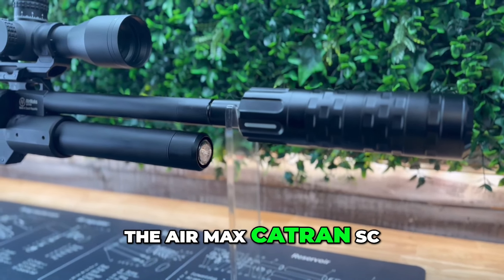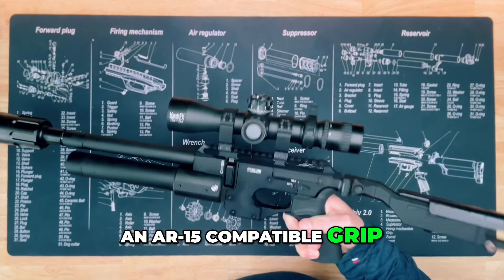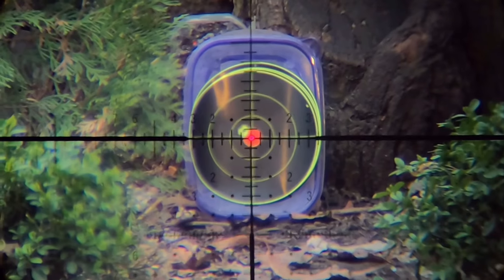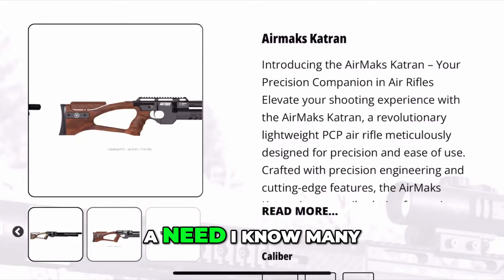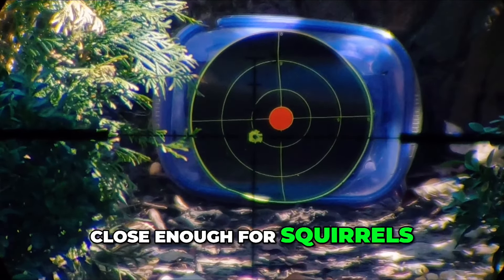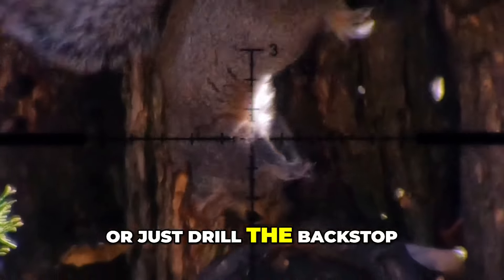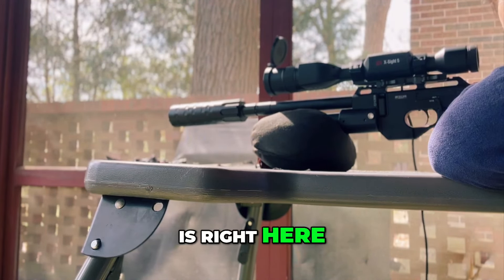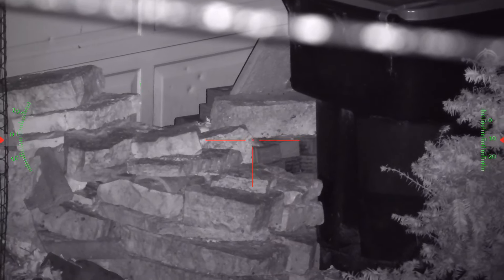Does the Airmaks Katran Shoot Tannerite Pellets?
My Pew Pew Setups, Optics, Cameras, Merch